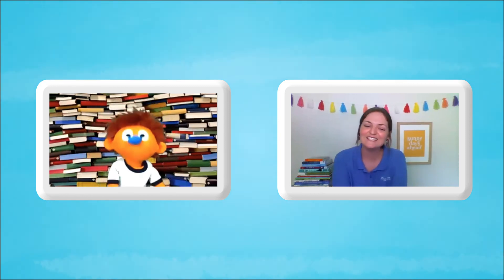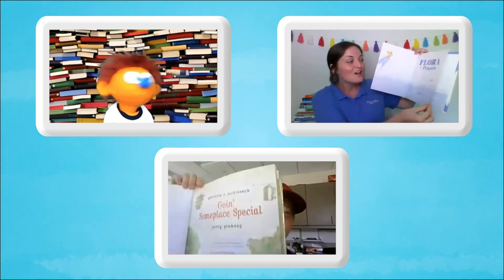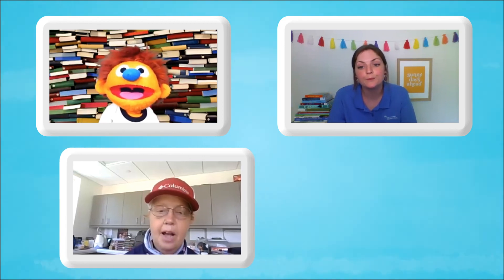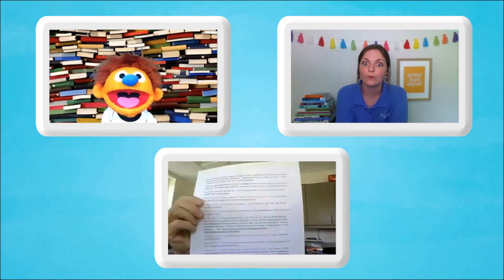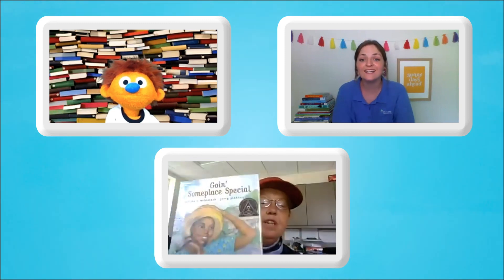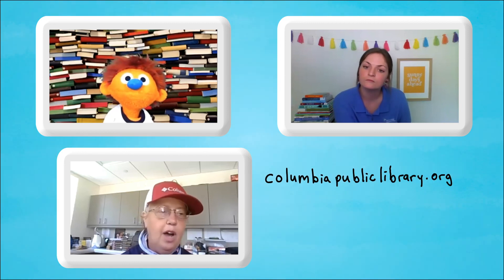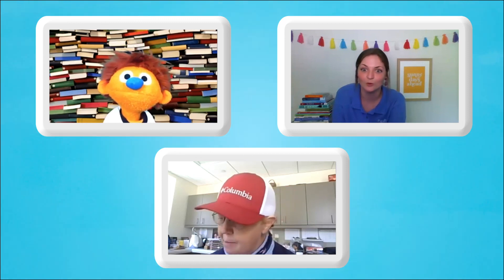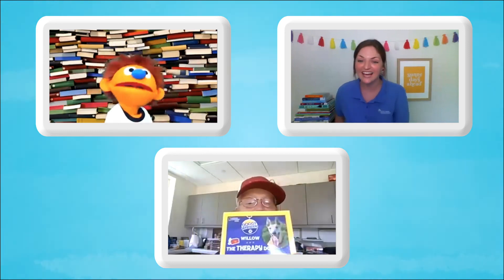Hangouts with Hank - Episode 7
Hank the Health Hero stays home to stay healthy and you can too! Of course, staying home means staying connected in brand new ways.

This week, Hank and Miss Candace are joined by Miss Lisa from the Columbia Public Library.  Hank loves to read!

You can also call your local library to request a book today!

Columbia Public Library's phone number is (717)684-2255